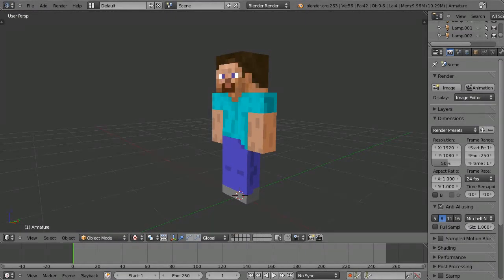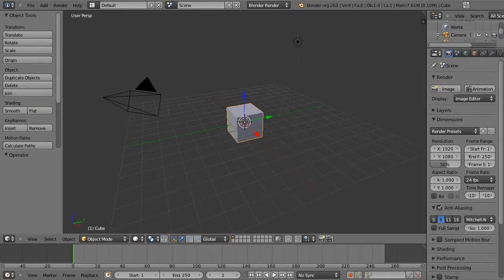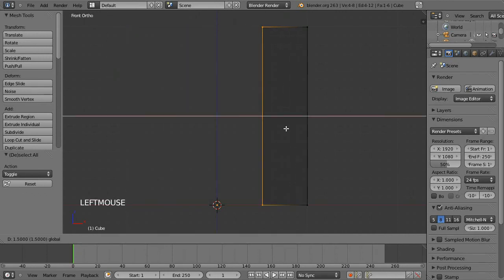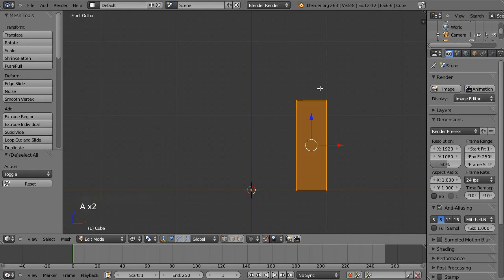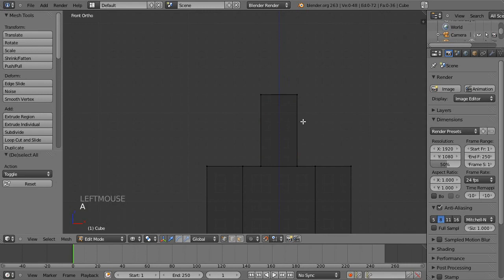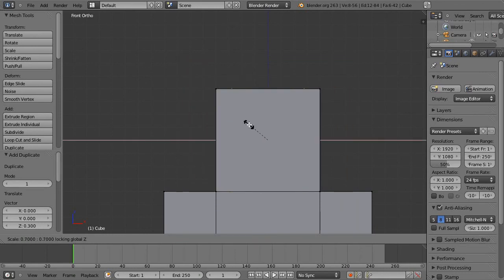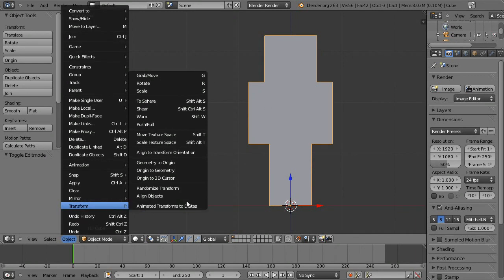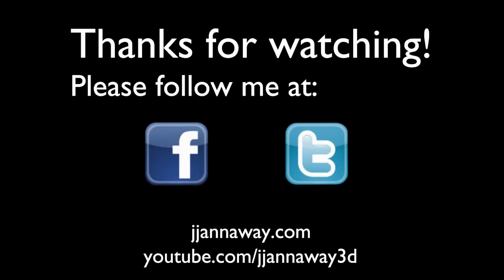How To Make a Minecraft Character in Blender Part 1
Today we take a look at how to model a minecraft character in Blender